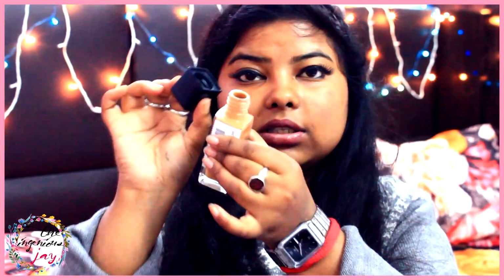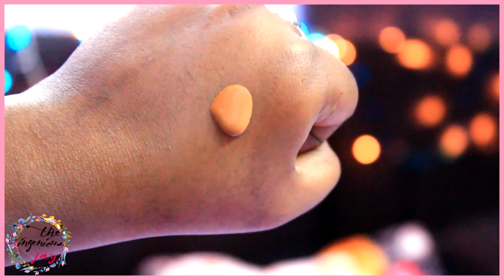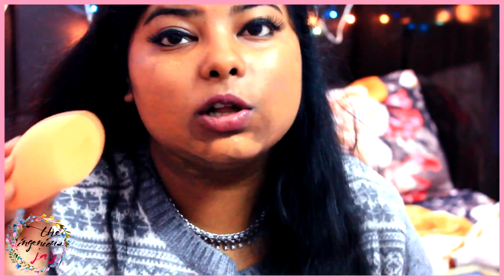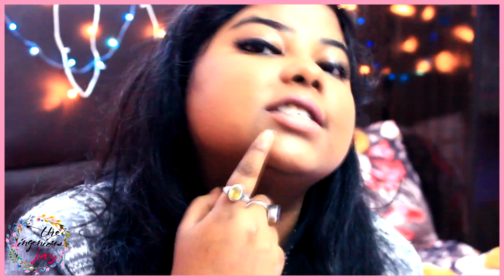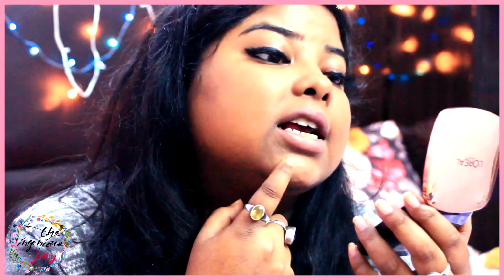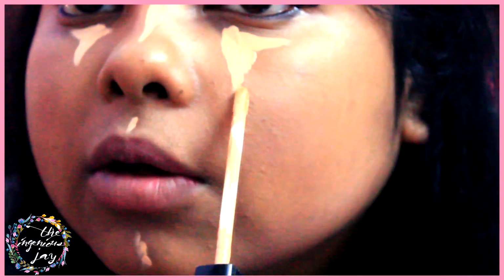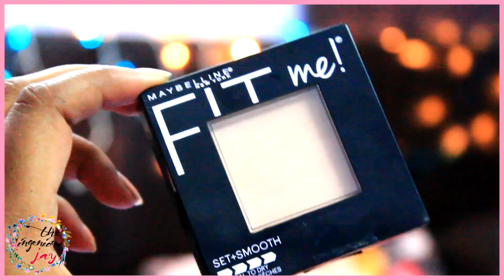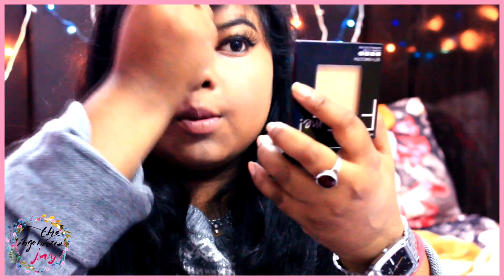NEW MAYBELLINE FIT ME! (FOUNDATION, CONCEALER, POWDER) | First Impressions | Indian Youtuber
• I have reviewed All New Maybelline Fit me Foundation in the shade 330 (Toffee Caramel), Concealer in shade 25, and powder in shade 310.